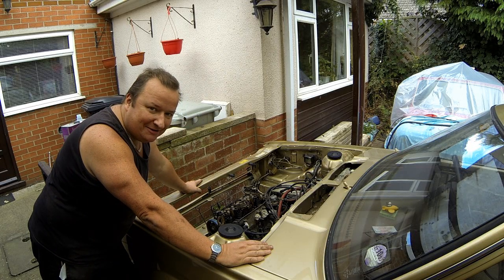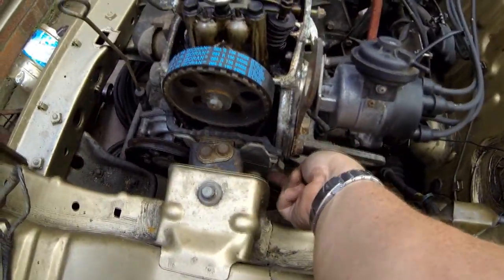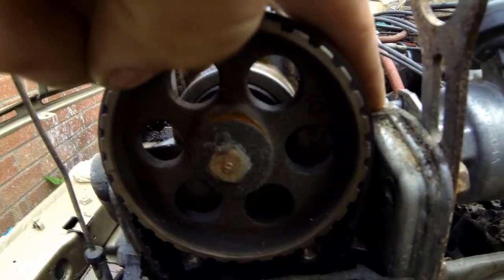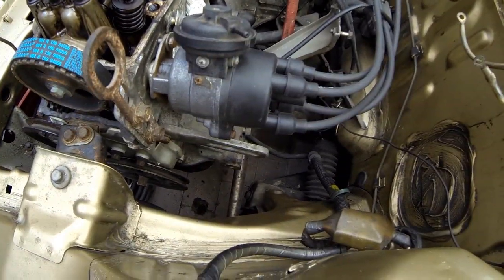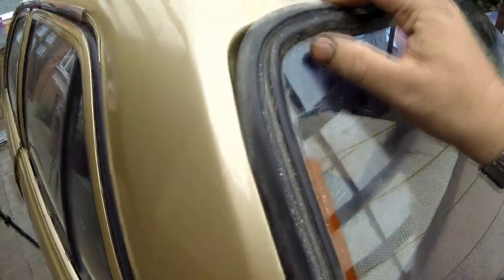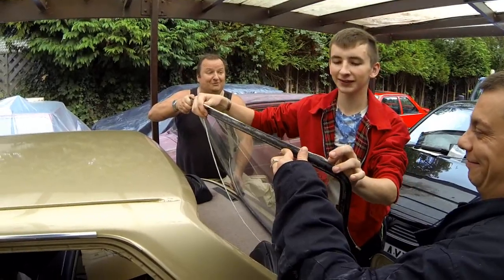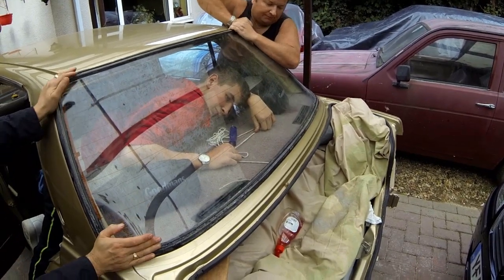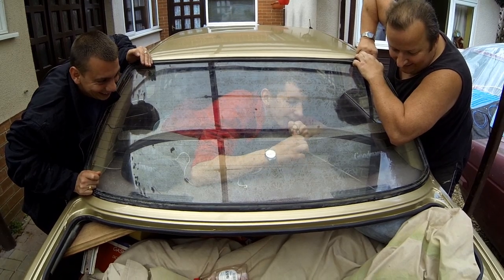Part 12 Triumph Acclaim Restoration Fitting The Rear Screen And Engine Problems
In this video we fit the rear screen and take a look at the enging bay and what needs to be done.